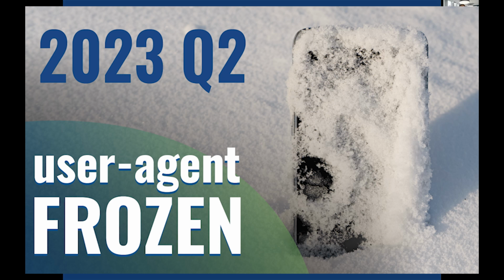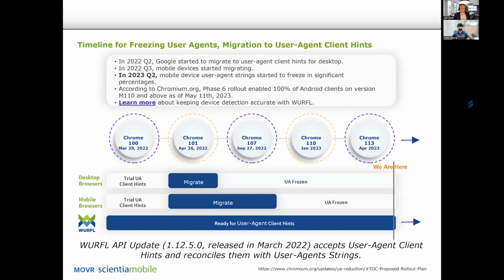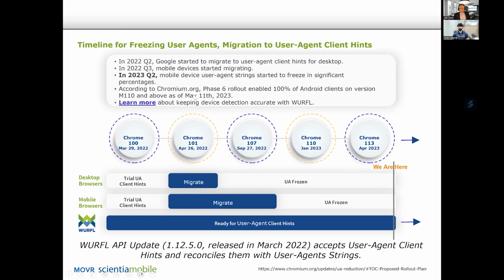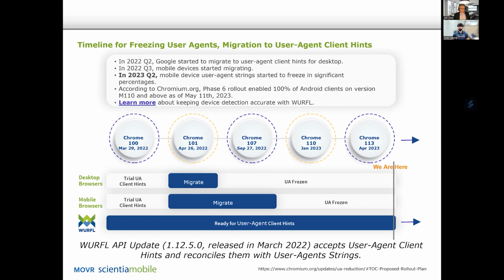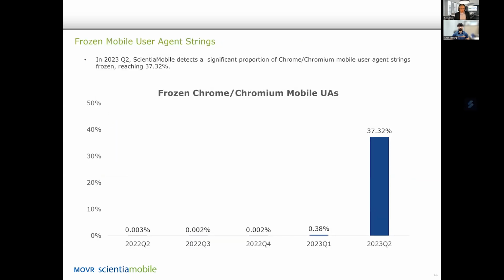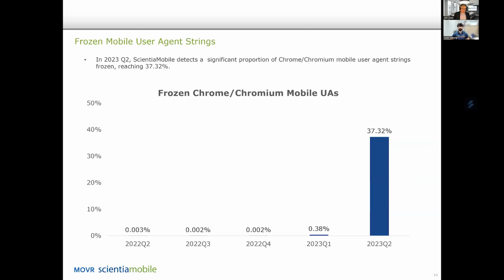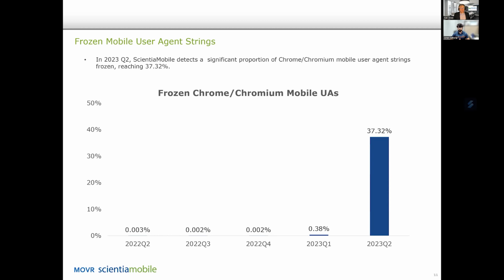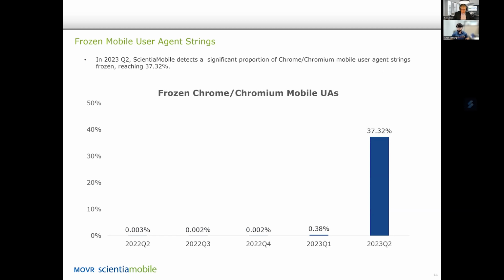Frozen user Agents 2023 Q2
As of 2023 Q2, ScientiaMobile’s survey of web traffic indicates that 37.32% of Chrome/Chromium browser’s mobile user agent strings are frozen. 2023 Q2 is the first quarter where frozen mobile user agent strings amount to a significant amount of traffic.